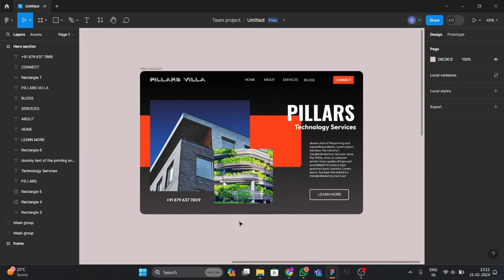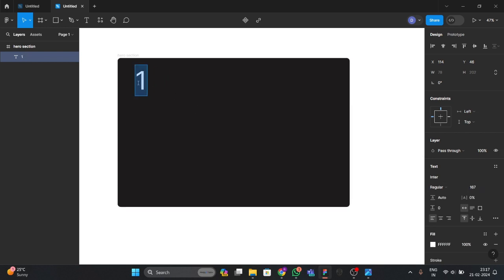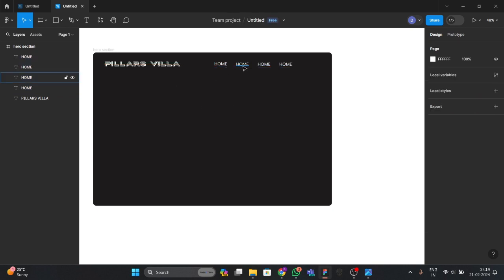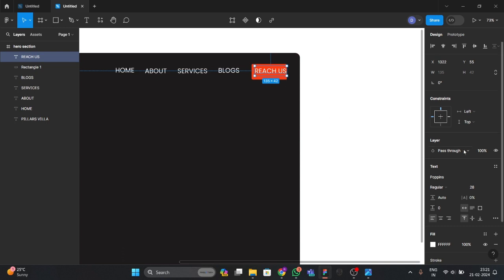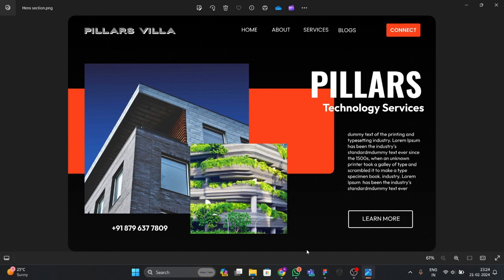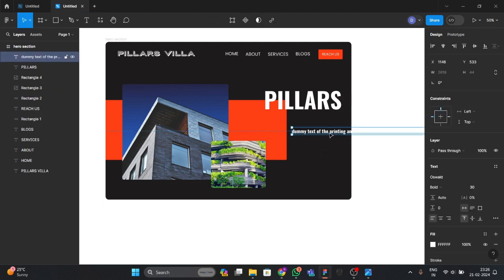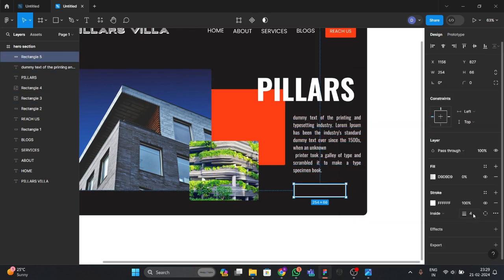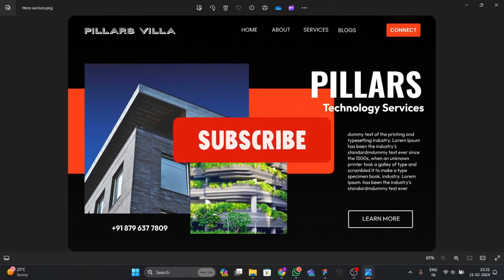Make a Professional Website UI Design in FIGMA for Beginners | Figma Tutorial 2024🔥🔥🔥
🚀 Welcome to DEBUG ENTITY ! 🚀

In this comprehensive Figma tutorial, we'll guide beginners through the process of creating a sleek and professional Website UI Design. Whether you're a designer looking to enhance your skills or a newcomer to Figma, this tutorial is tailored just for you!

🖌️ Design Tools: Figma

📝 Topics Covered:

Introduction to Figma workspace
Basics of UI/UX design principles
Step-by-step guide to creating a professional website UI
Tips and tricks for efficient design workflow

Beginners in Figma and UI/UX design
Designers looking to refine their skills
Anyone interested in creating stunning website interfaces

💬 Got questions or suggestions? Drop them in the comments below. We love hearing from you!

🚨 Important Note:
Remember to save your progress regularly and explore further on your own. Practice is key to mastering Figma and UI design!